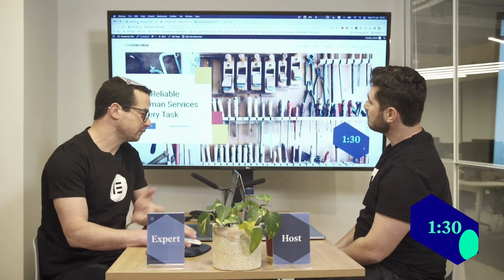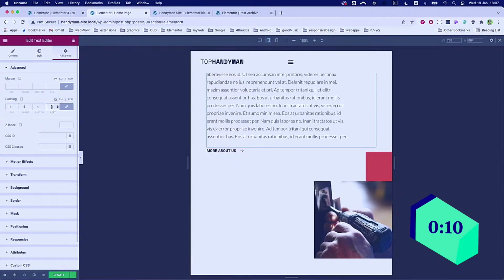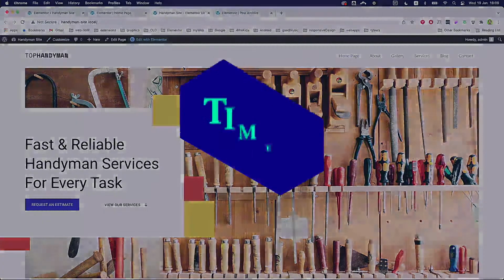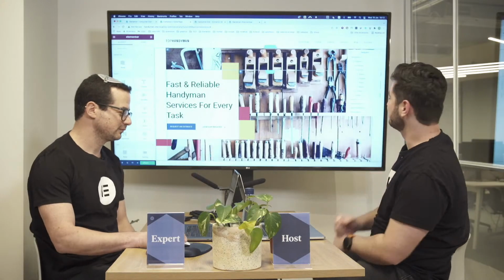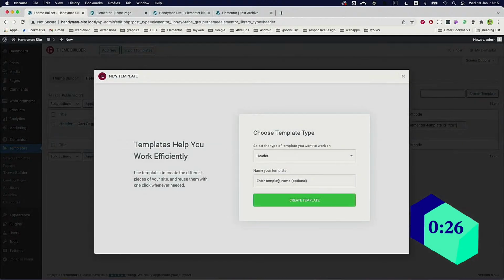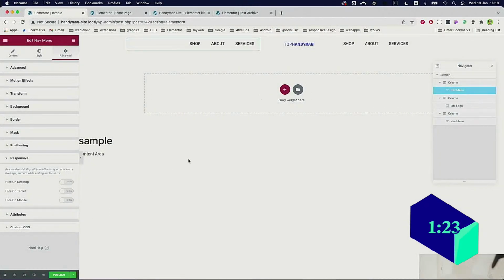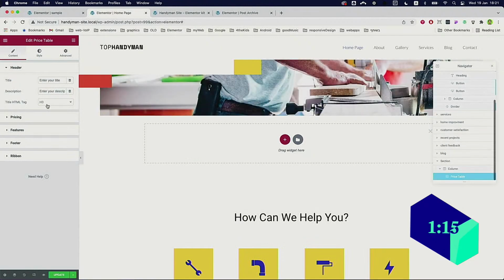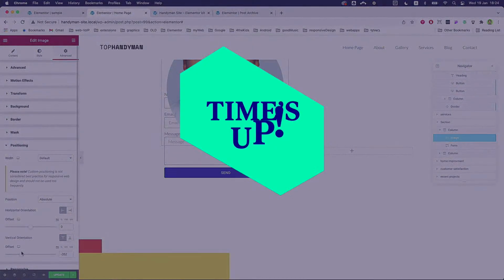90:SEC Live Show! Episode #6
#90:SEC

Join episode #6 of the 90:SEC Live Show!
This live event puts YOU in the spotlight.
You will ask your questions in the live chat. Make sure they are Elementor “how-to” related. So we can show you how things are done.

Our Expert has 90 seconds to solve them.
When the time is up, you get to decide whether or not to continue to the next question.

So, get your questions ready, and set a reminder to participate!

And that's not all, one of the participants who asked a question during the show will win an awesome prize*. We’ll announce the winner and the prize at the end of the show.